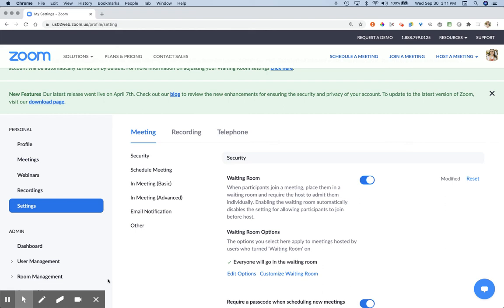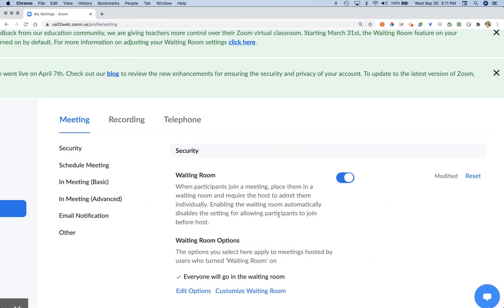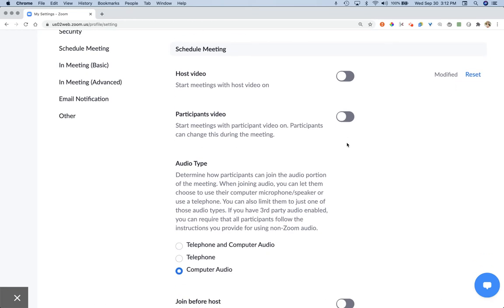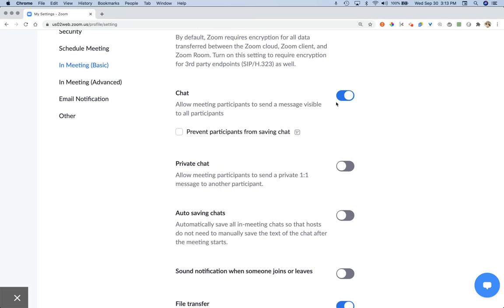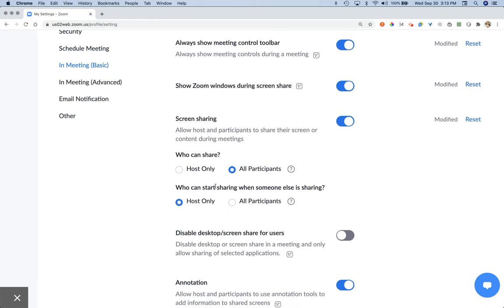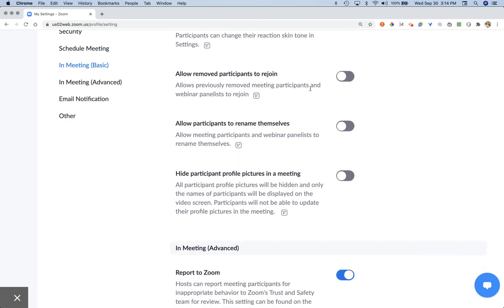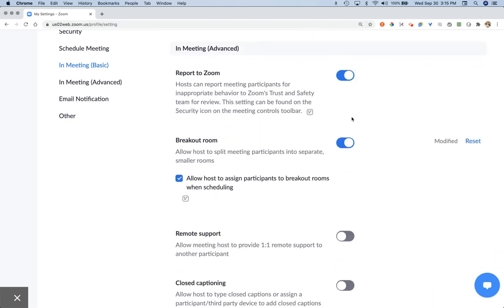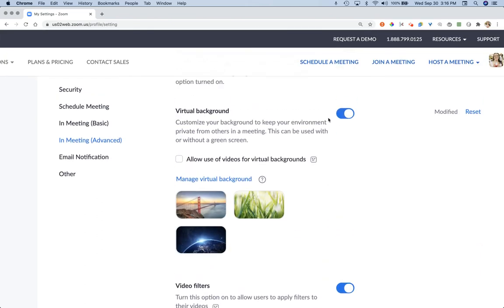SangerUSD: Zoom Settings